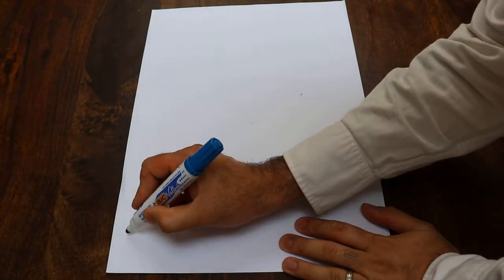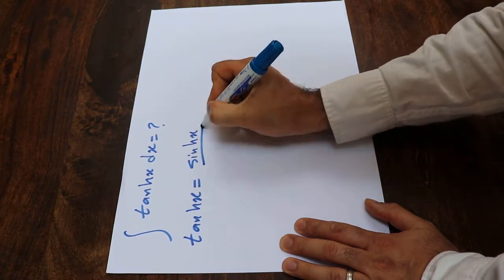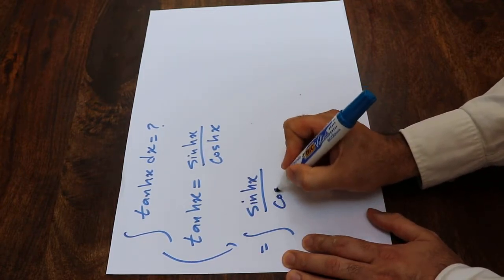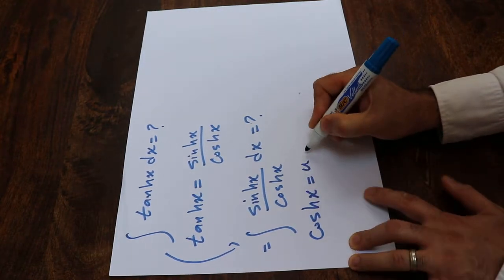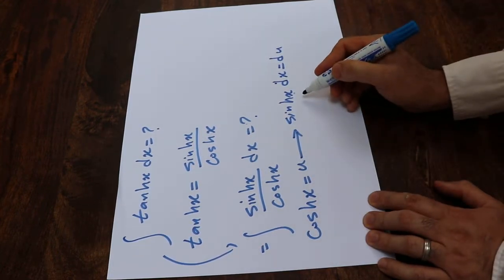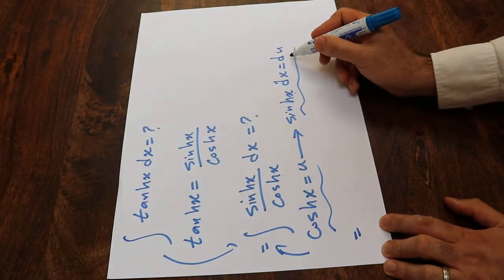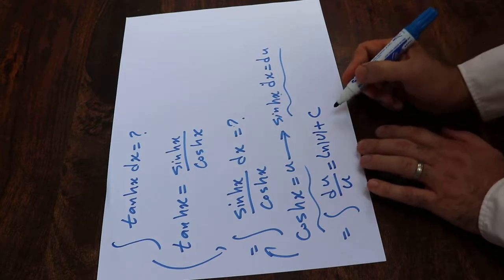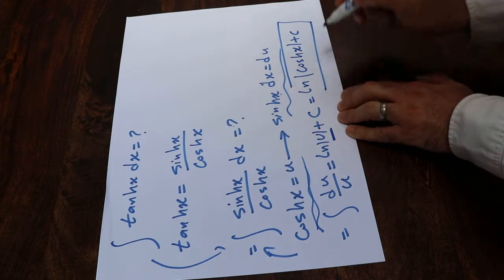Integral of tanh(x) - Hyperbolic integral example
This video shows how to find the hyperbolic integral of tanh(x).